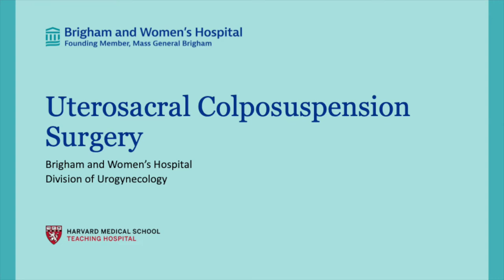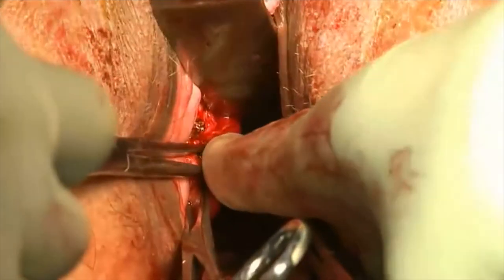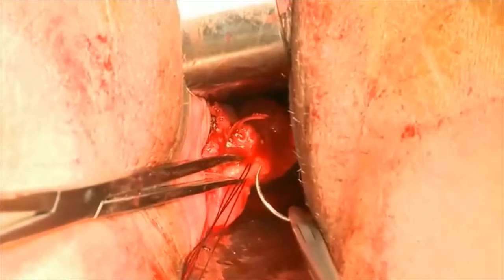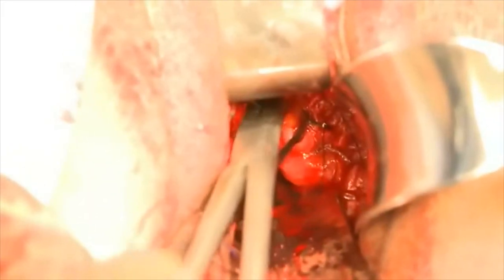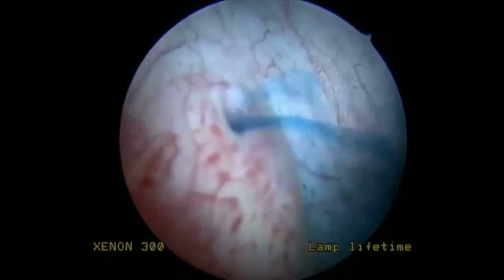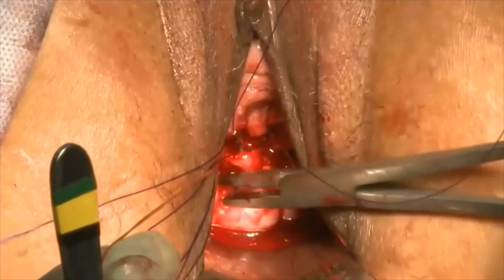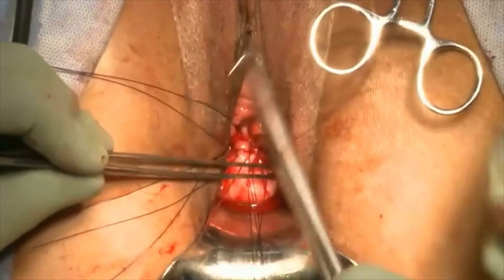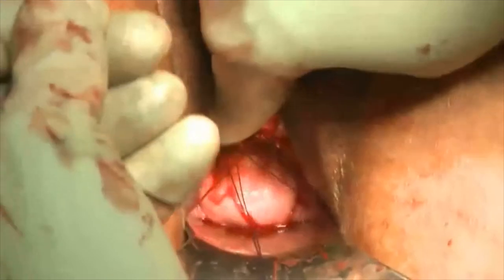High Uterosacral Colposuspension - Brigham and Women's Hospital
Vatche Minassian, MD, MPH, Chief of Urogynecology, Brigham and Women’s Hospital, demonstrates a high uterosacral colposuspension surgery. This surgery is performed vaginally for patients with vaginal vault prolapse whereby the cuff is suspended to the high uterosacral ligaments in a patient who has already undergone a vaginal hysterectomy.